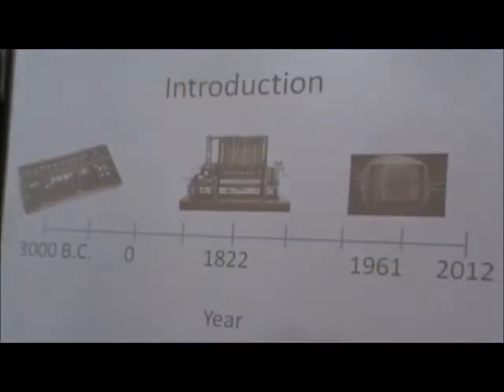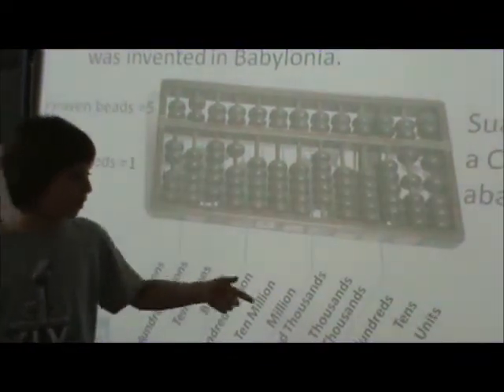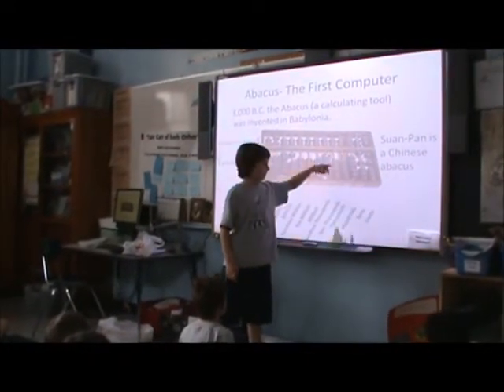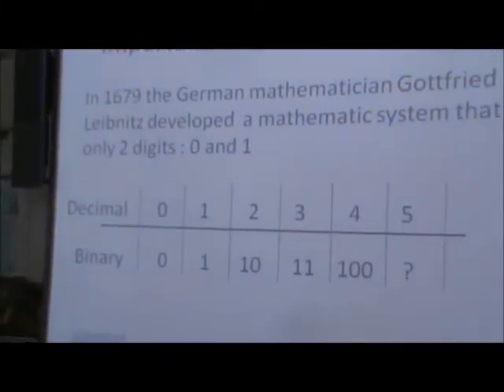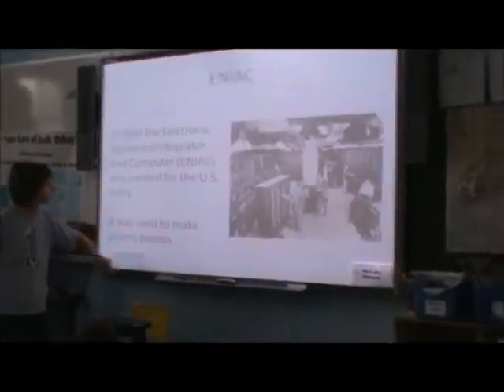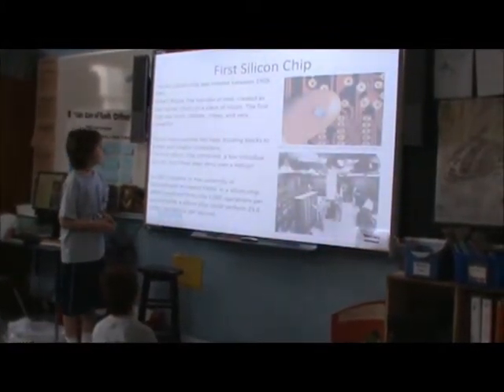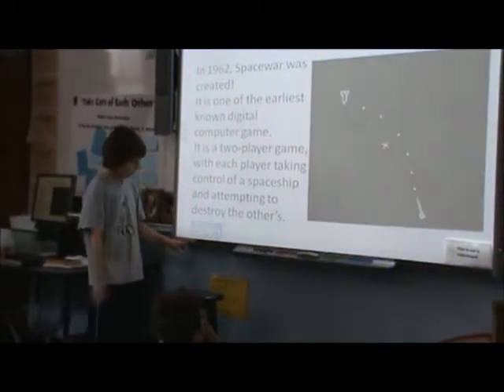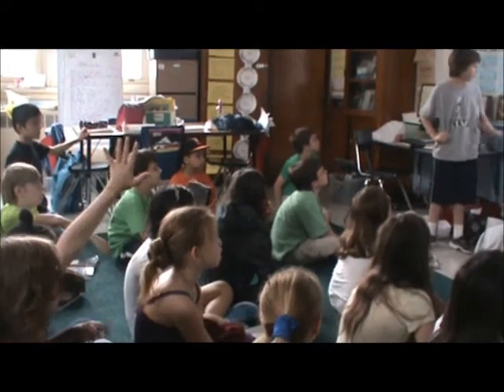computer history omri